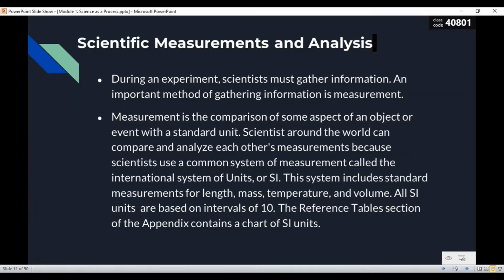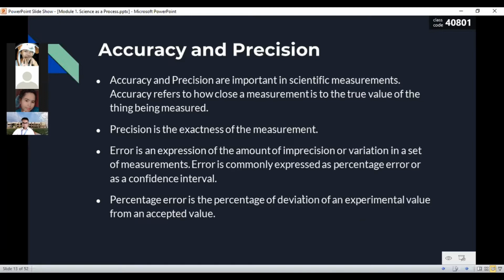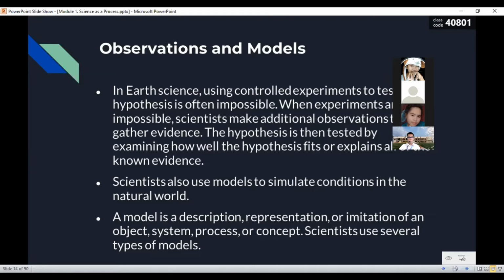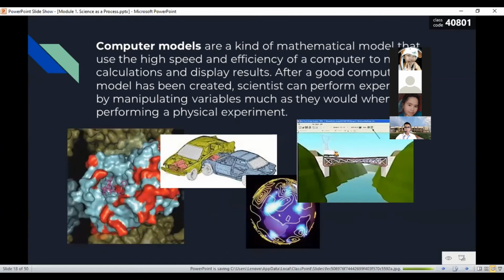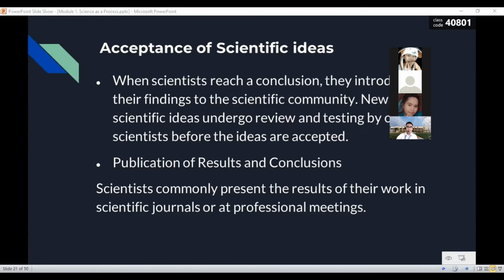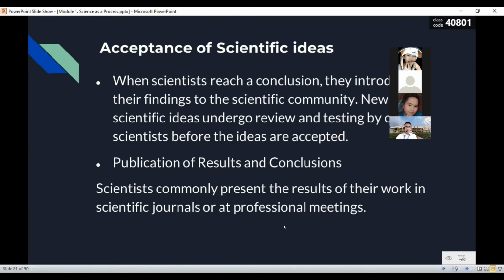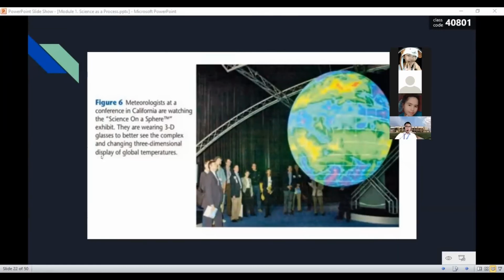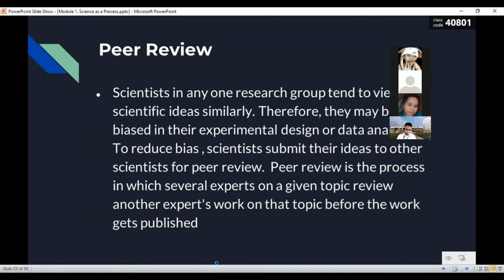Science as a Process I Scientific Measurement and Analysis I Observations and Models I Earth Science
This is one of the discussions of my students in the subject - Earth Science particularly the topics on:
Scientific Measurement and Analysis
Accuracy and Precision in Science
Observations and Scientific Models
Acceptance of Scientific Ideas